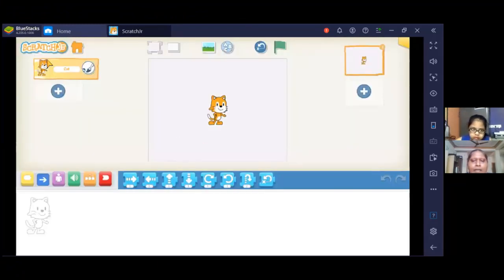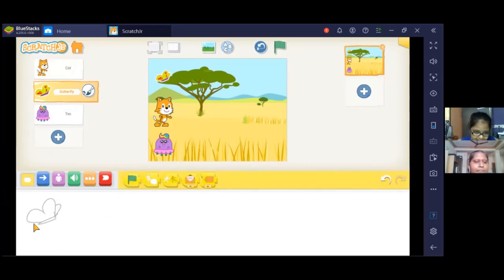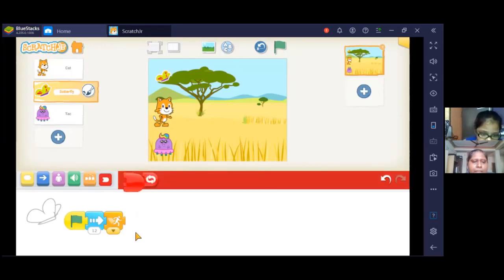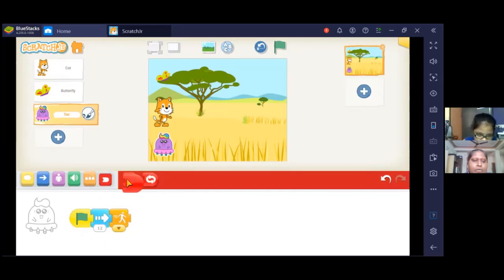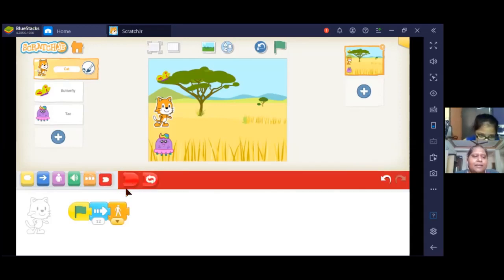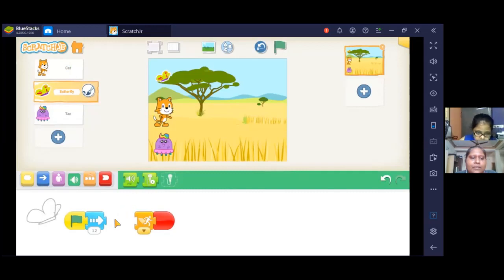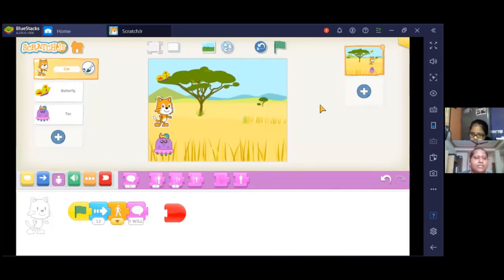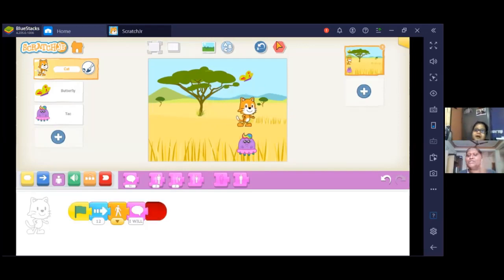Cherry's race game class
Here's a tutorial where Cherry shows how to create a race game in ScratchJr. Her understanding of the application and the terms has become quite dynamic over this 1.5 months. Very proud of Cherry :)